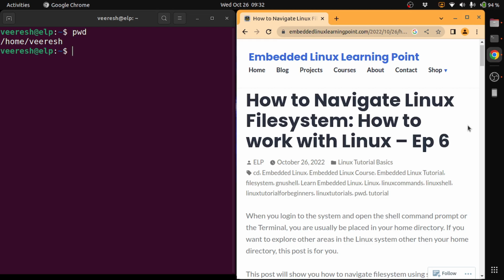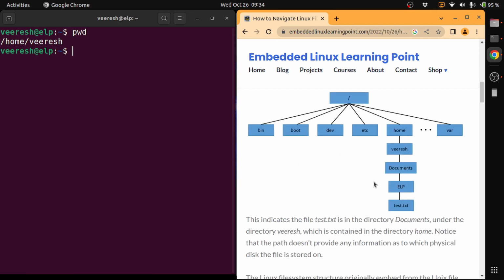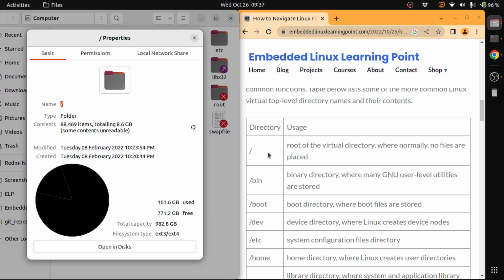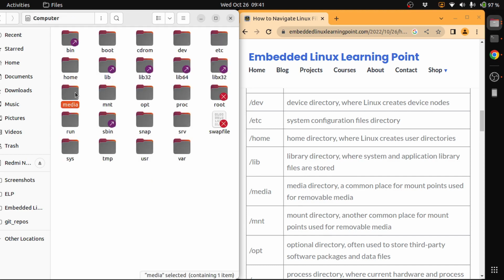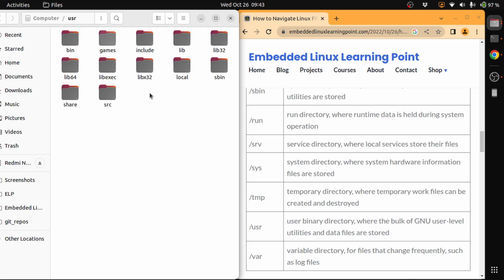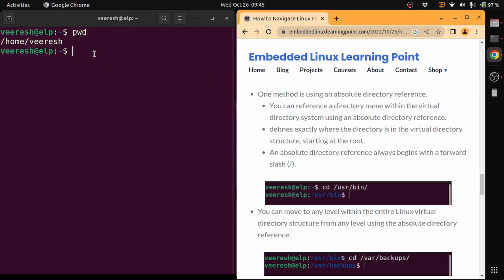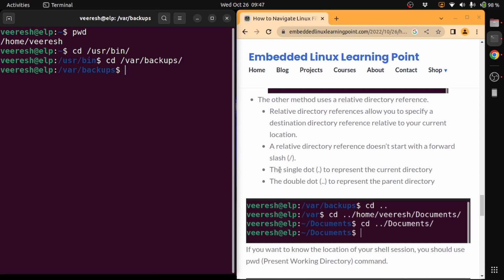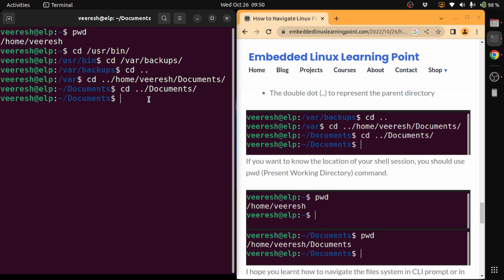How to Navigate Linux Filesystem: How to work with Linux - Ep 6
00:50 Linux Filesystem Directories
09:28 Commands - cd, pwd